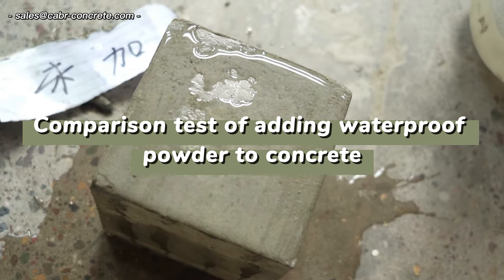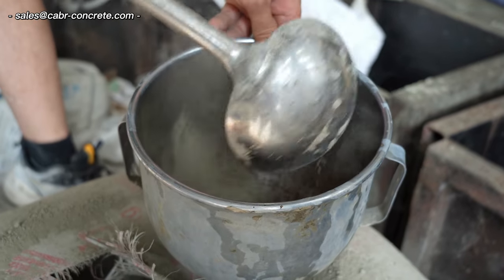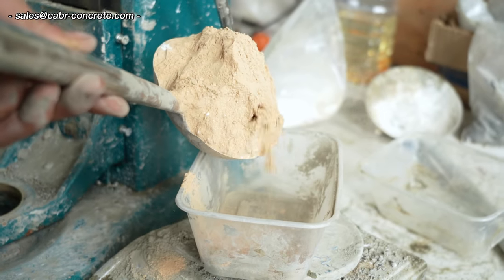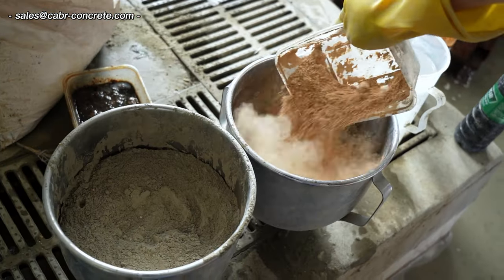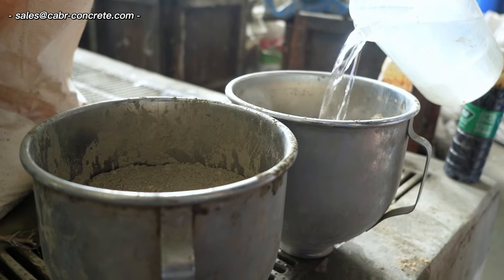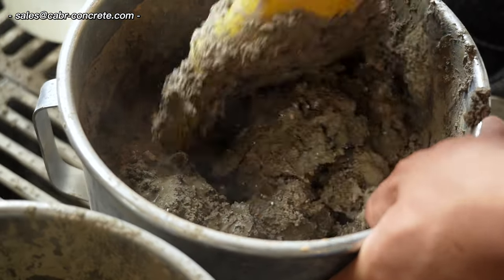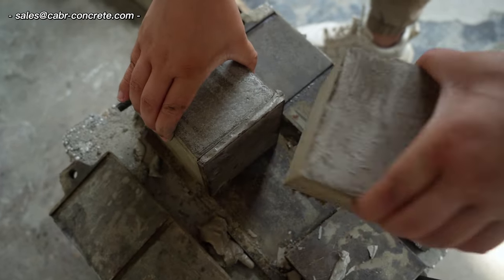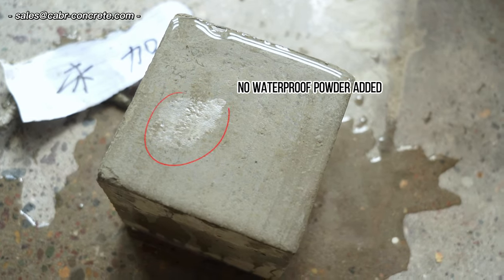How to make waterproof of foam concrete？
In the last video, we introduced the addition of waterproof powder to foamed cement. In this issue, we introduced what happened to the addition of waterproof powder to concrete

FOAM CONCRETE  is a new material that differs from ordinary concrete replacing the inert partially or totally by small air bubbles (FOAM).

How is produced?
Mixing water, cement, sand and FOAM.

The FOAM amount determines the characteristics of FOAM CONCRETE, as:

* lightness
* strength
* insulation
* fire resistance
* impermeability

so, it can be used for many applications, as:

* Screeds/floors/roofs filling
* Walls filling
* Walls cast on site
* Blocks
* Panels
* Bridge abutments
* Ground stabilitation
* Road sub-bases

Technical parameters, logistics and ecological of  FOAM CONCRETE:

* Stability of the product during the production
*100% recyclable
* No negative effect on the environment
* Thermal insulation
* Sound insulation
* Fire resistance
* Ideal in seismic areas
* Use of raw materials available in the world
* Investments and costs of start-up contained
* Speed of installation
* Up to 30% savings for heating and home cooling